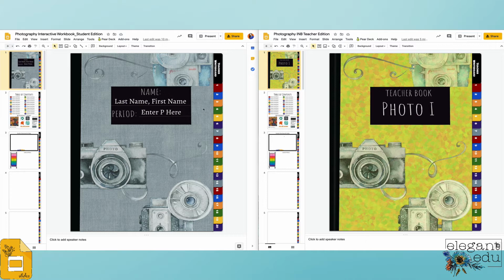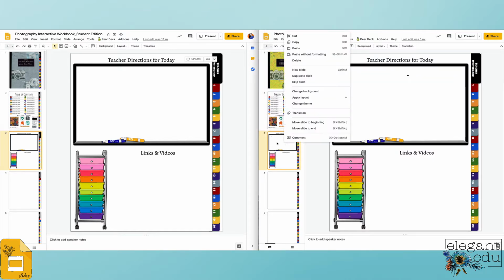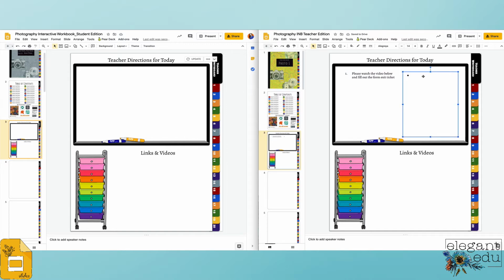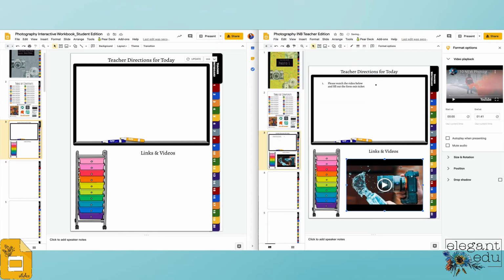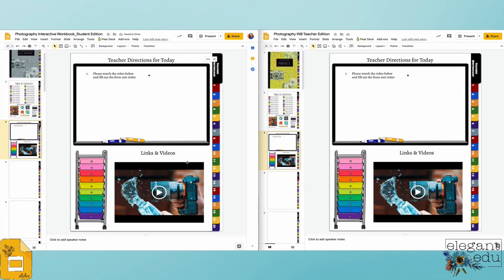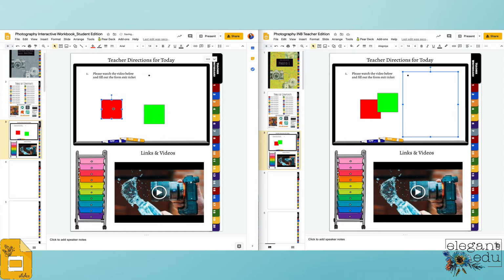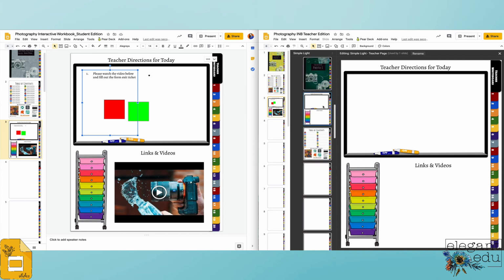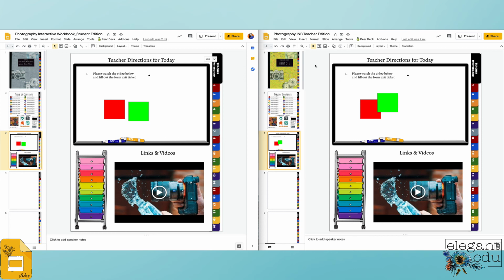Deliver Content to Digital Interactive Notebooks Continuously in Google Slides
Learn to send content to student Google slides after you have given them each their own copy of the template.
So excited about figuring this out. I have always been frustrated by not being able to change student's slides after I give them a copy of the template and now I can !

VIDEO TIMELINE BREAKDOWN:
1:09   See the linked page
1:37  How to link the pages
2:04  How to create content to send
3:44 How the student gets the content
4:36 How to send manipulatives
5:40 How to lockdown content from the teacher side